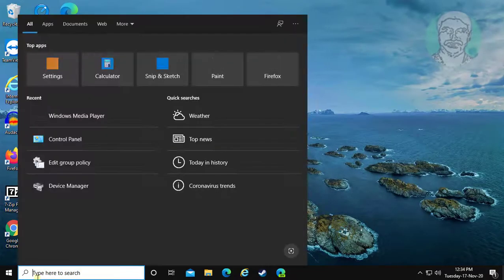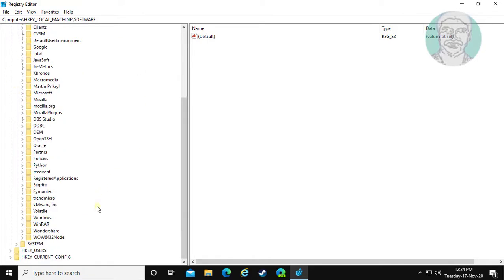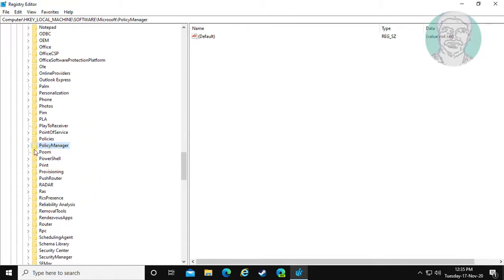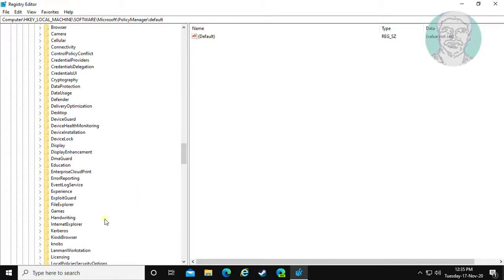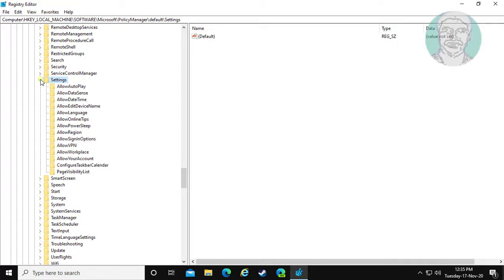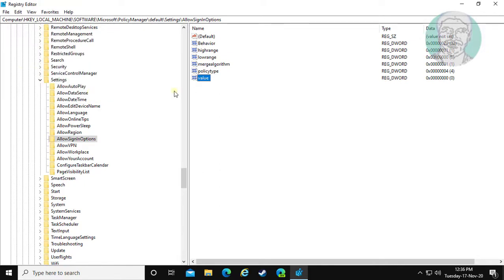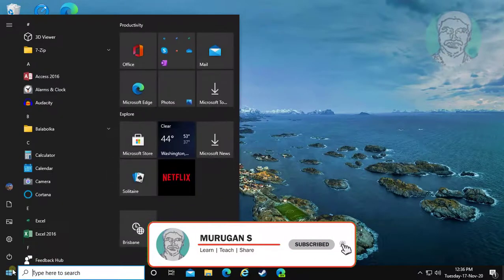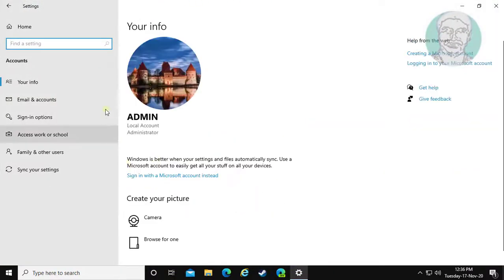How to Disable Sign-in Options Page in Settings in Windows 10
This Tutorial Helps to How to Disable Sign-in Options Page in Settings in Windows 10